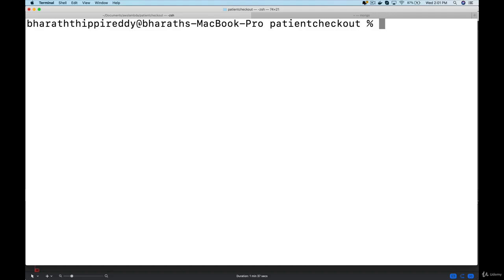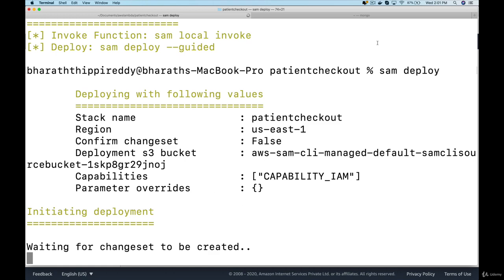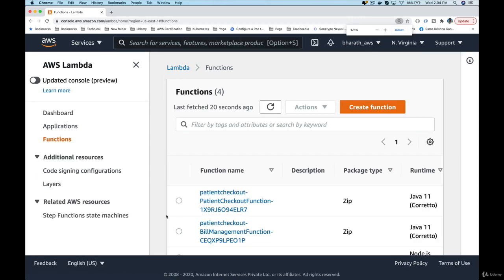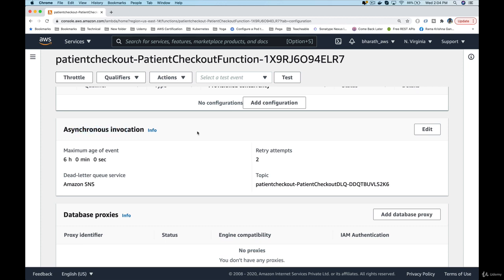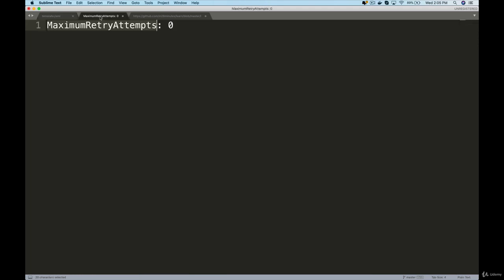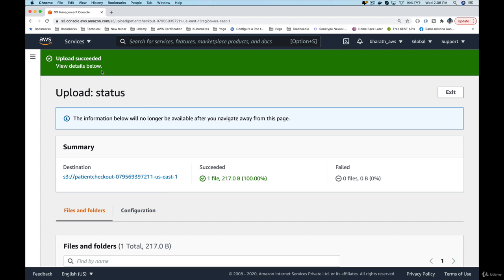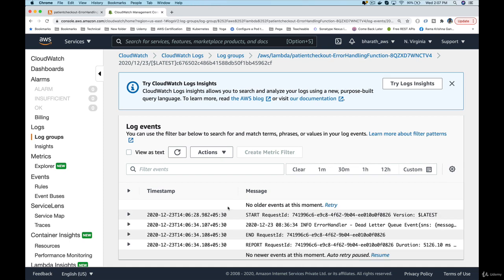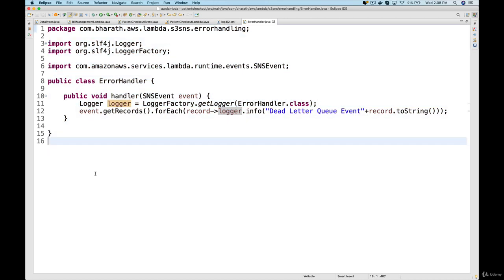8. Logging and Error Handling - 10 Deploy and Test